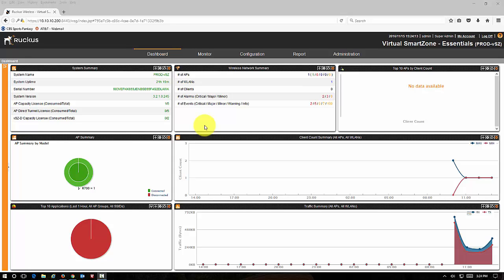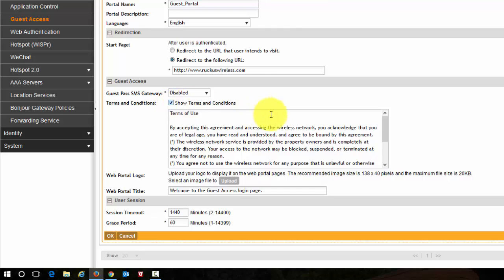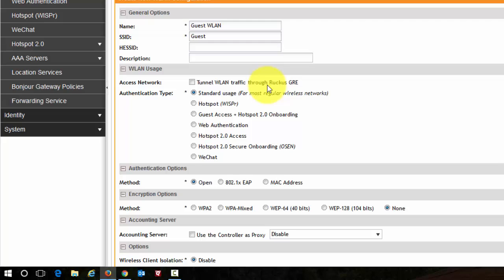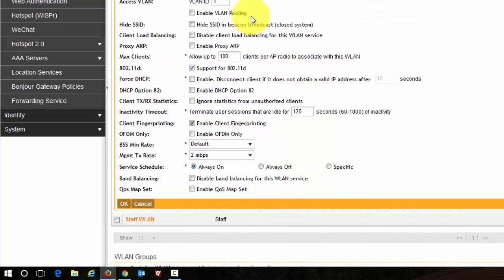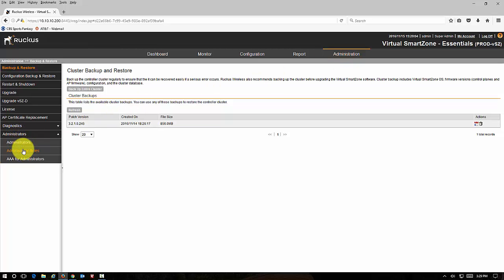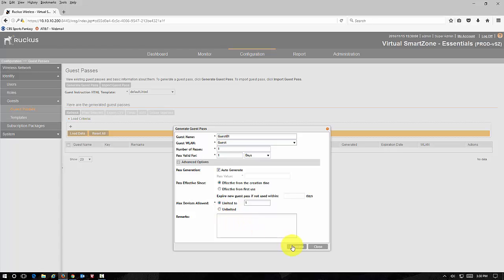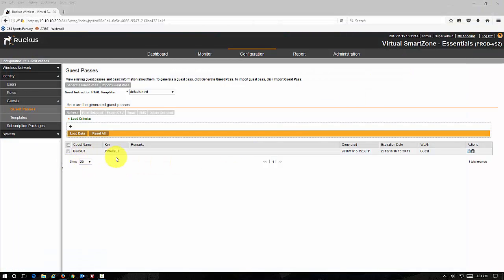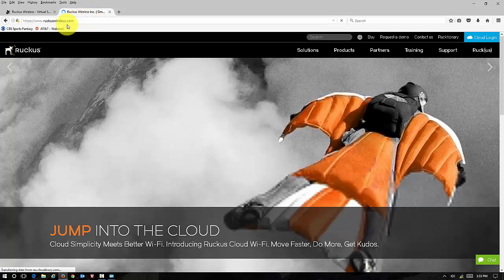Ruckus SmartZone Guest WLAN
How to create a Guest WLAN on your Ruckus SmartZone Controller that uses a generated Geust password for access.